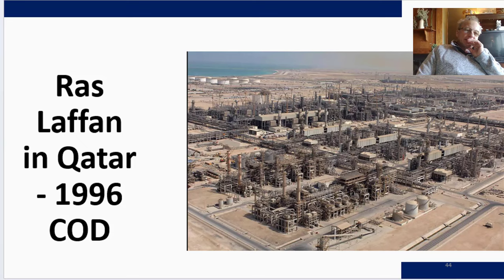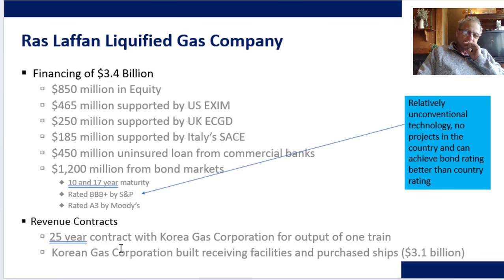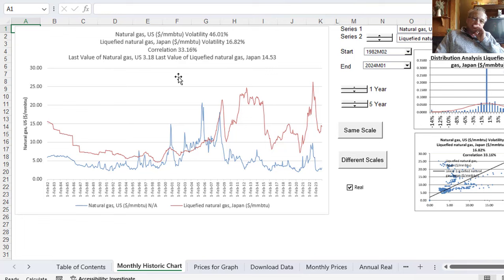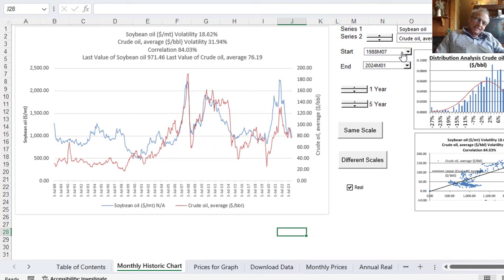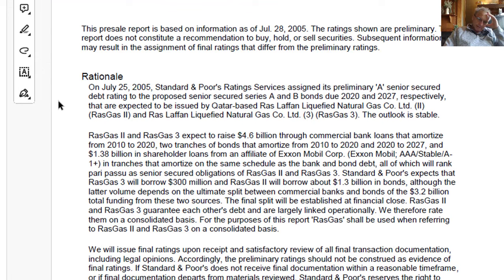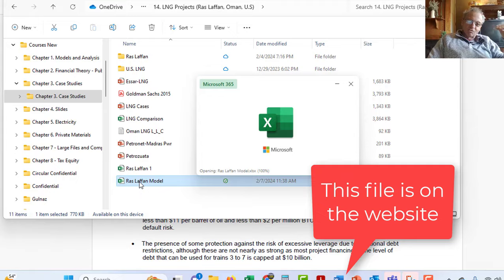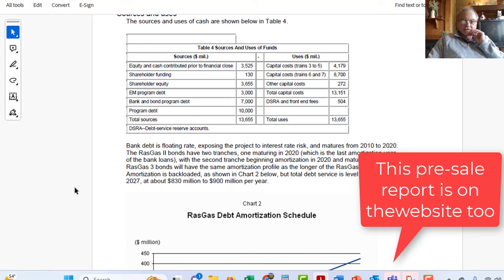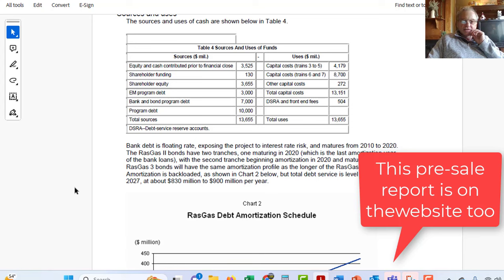Essence of Project Finance Mini Case Studies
Discussion of two case studies.  I have uploaded the model files and the pre-sale report to edbodmer.com.

I am very interested in your comments and if you think I have got things wrong.